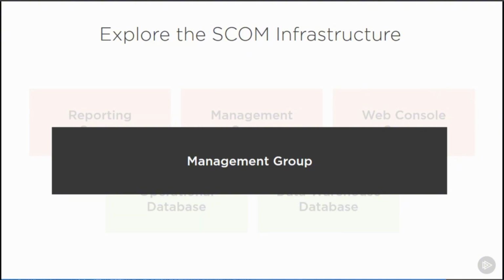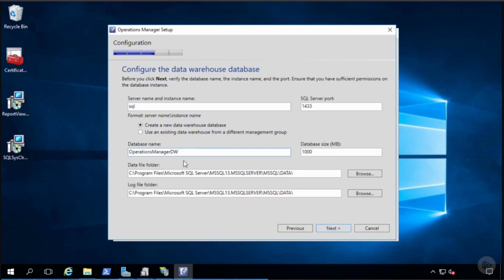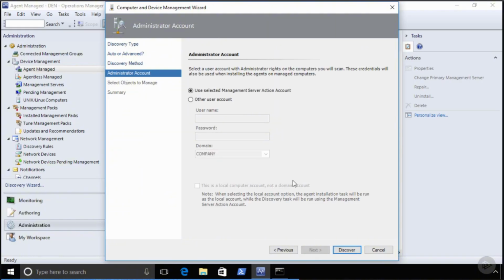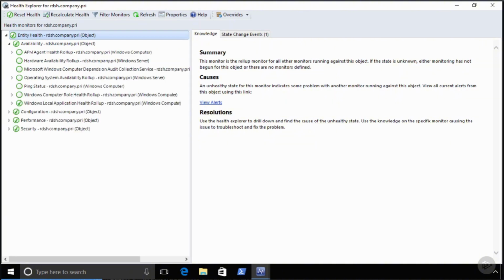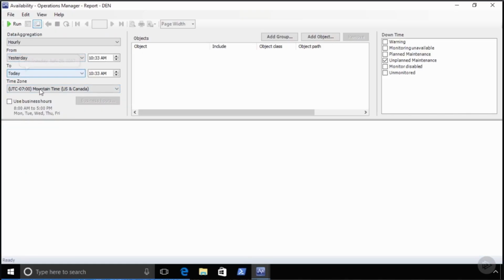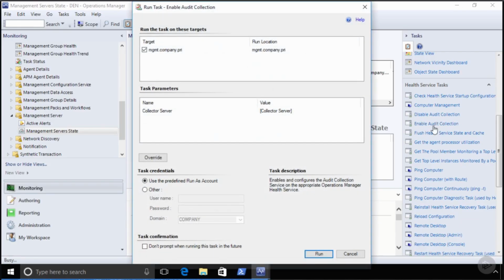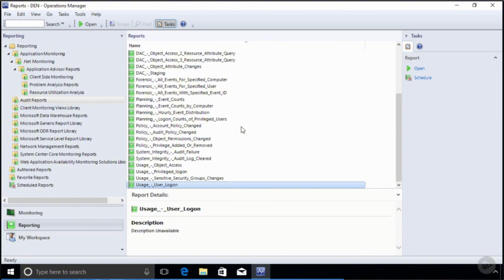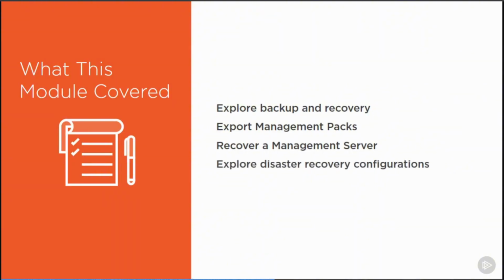Install and Configuring SCOM 2016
How to install and configure SCOM 2016